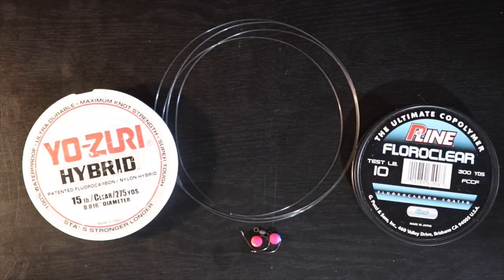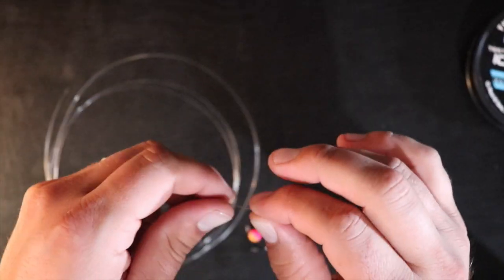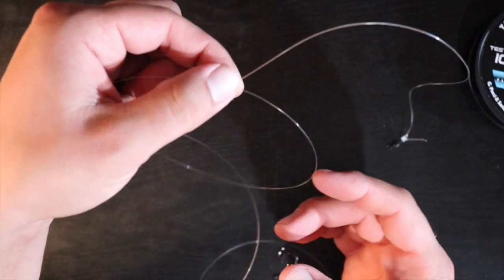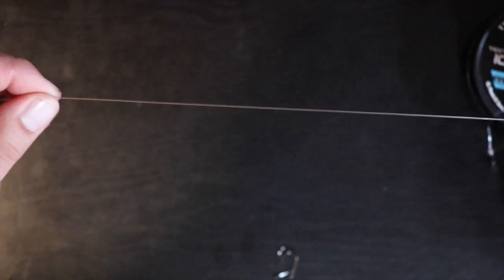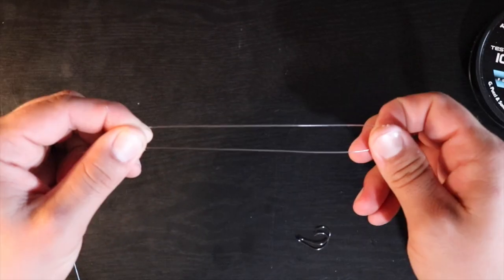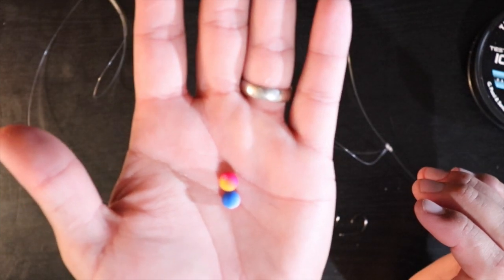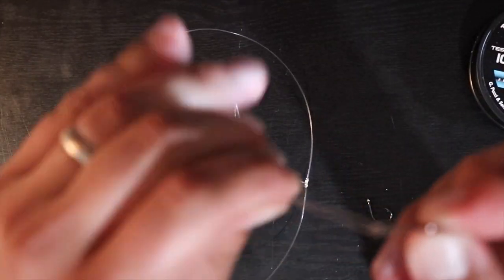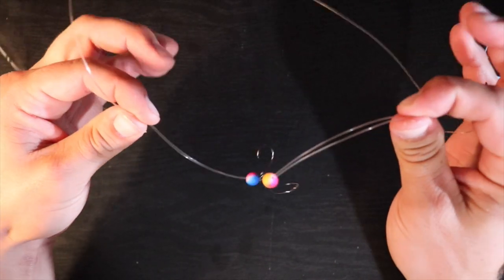HOW to Tie the BEST Whiting Rig!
This is a quick video on how to make the best whiting rigs. Whiting is the easiest fish to target year around here on the panhandle.

Bait knife

Rapala Scissors

CAMERA GEAR